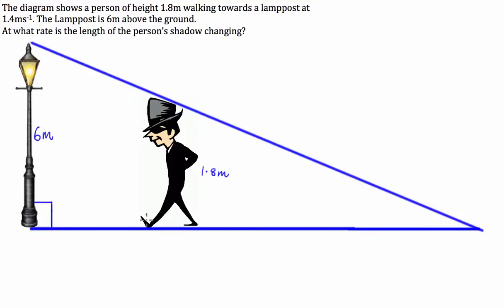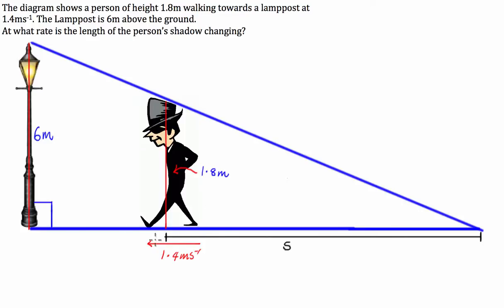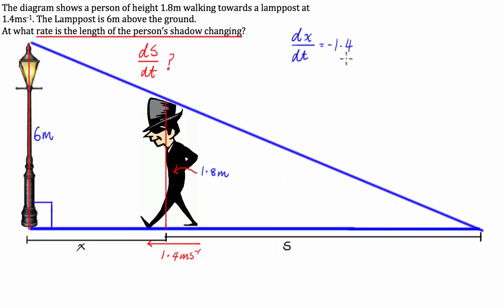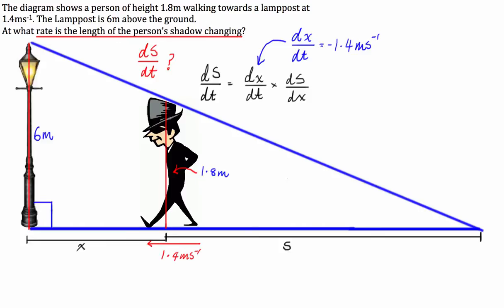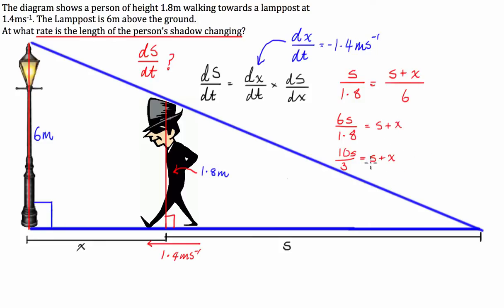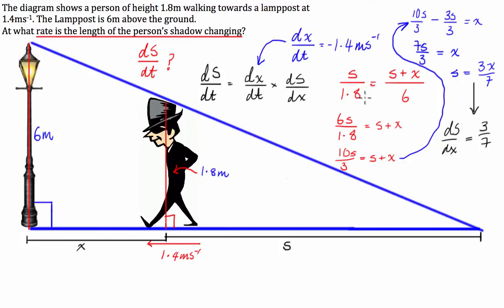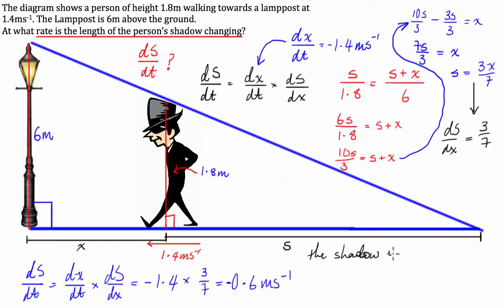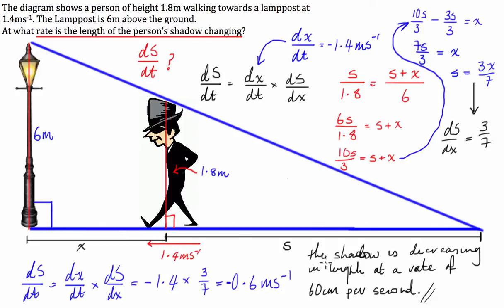Chain Rule - Related Rates - Lamp post and Shadow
Related rates problem about a man's shadow as he walks away from a street light.

I this video I will calculate how fast the length of the shadow is changing (dL/dt=?) and how fast the tip of the shadow is moving (dx(s)/dt=?).